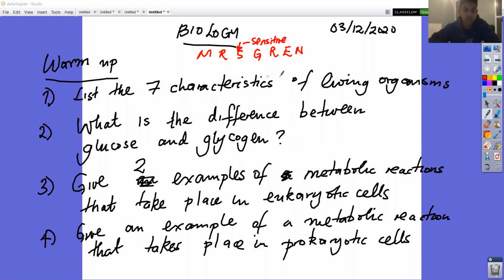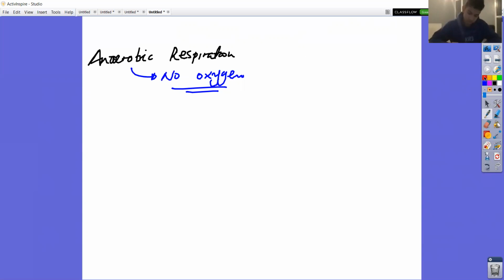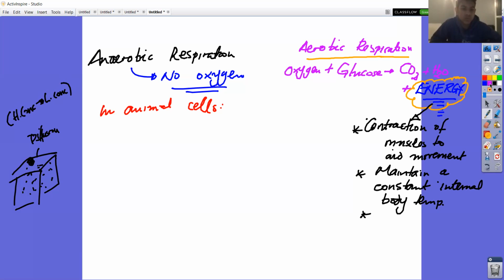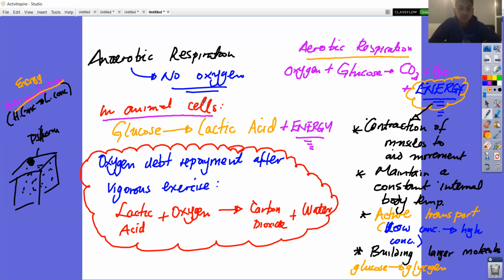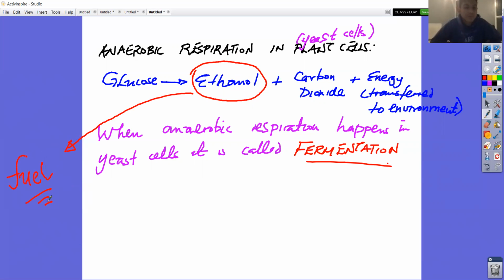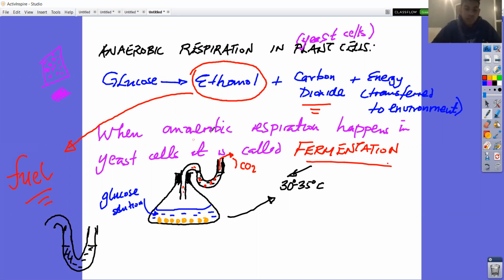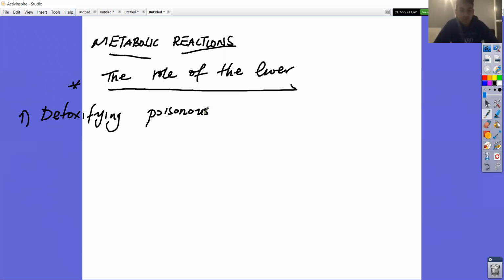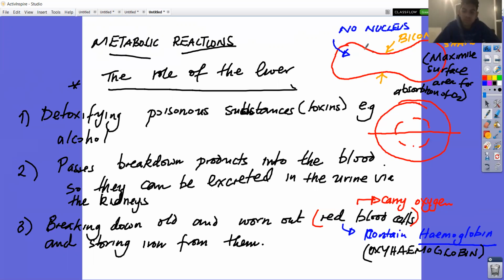Raheel anerobic res completion